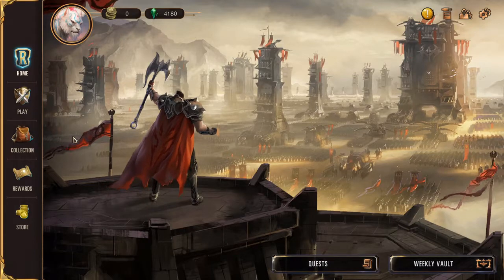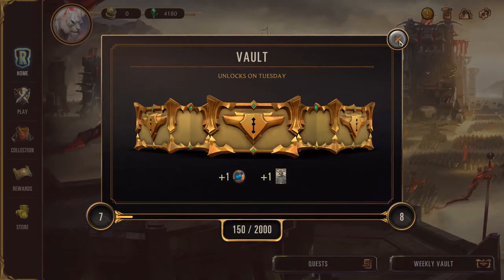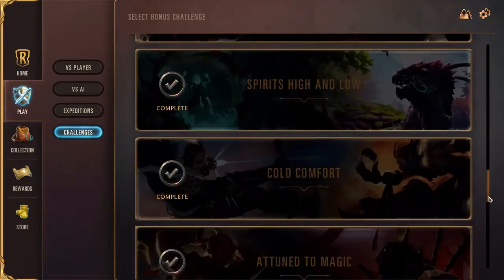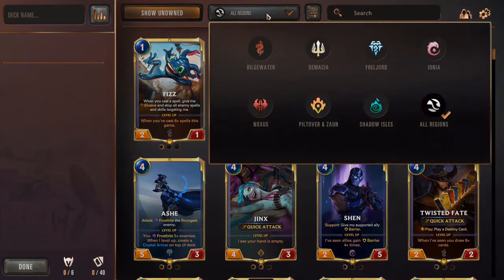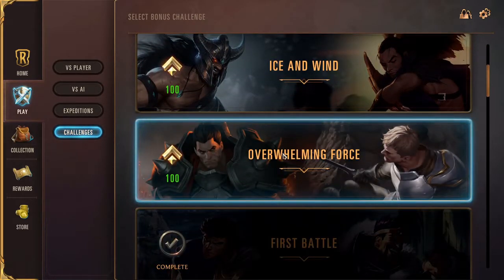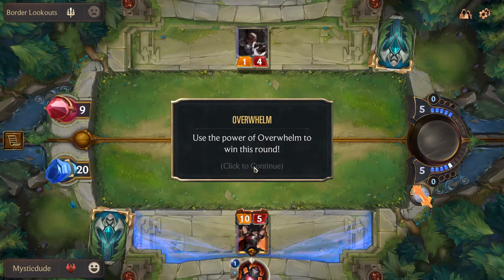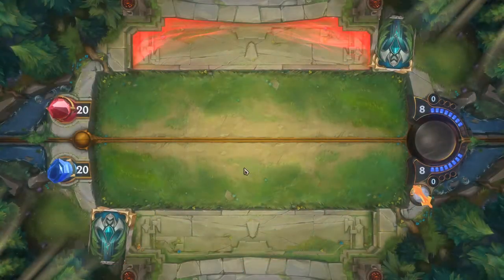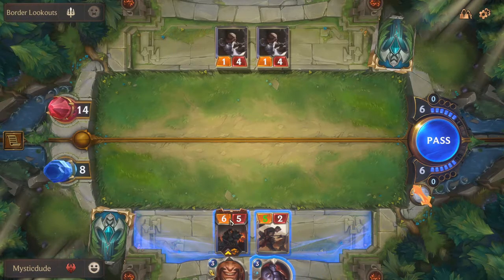Runeterra 1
Basic look at Riot games new Card Game.